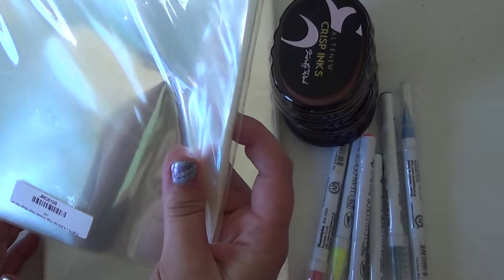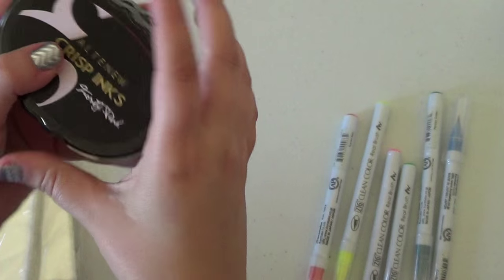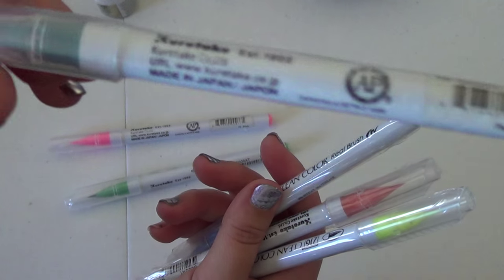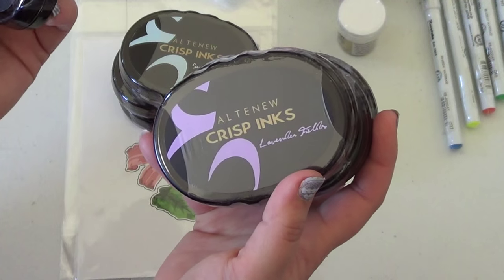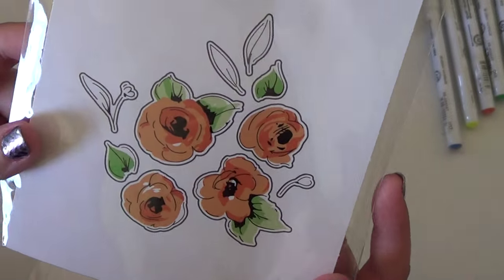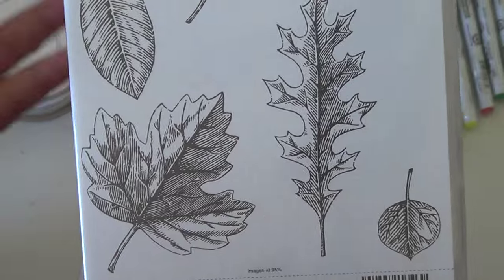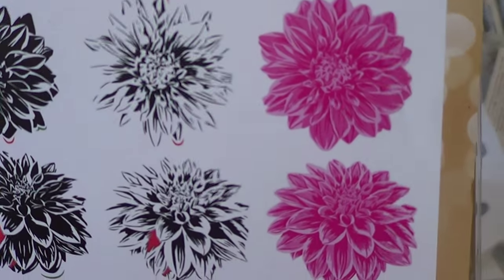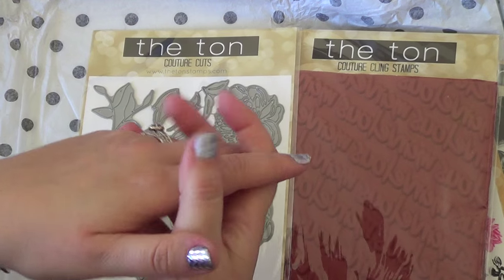Pre-recorded: SSS/Altenew/The Ton Hauls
A couple fun new crafty products that I got back in October. My first Altenew Inks!!! and my first ever order from The Ton :)